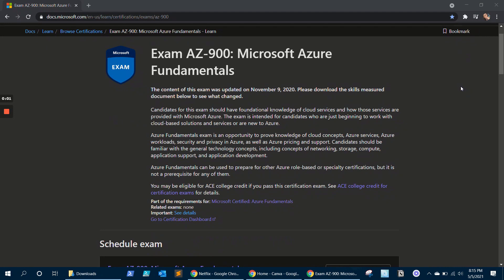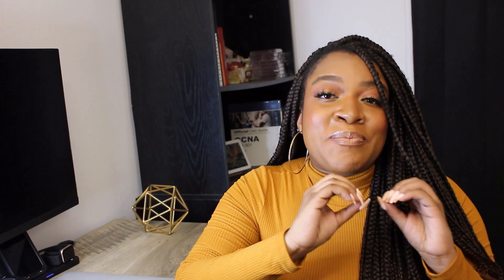How to Pass the AZ-900 in 10 Days | Get Free Azure Fundamentals Exam Voucher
If you want to pass the Azure Fundamentals Exam (AZ-900) quickly, this will show you how I did it without any cloud experience and how you can get a free AZ-900 voucher from Microsoft in 2021.

The Azure Fundamentals Exam (AZ-900) is an entry-level cloud certification that certifies that you have a foundational understanding of cloud services and how they can be provided through Microsoft Azure.

If you are interested in starting your career in Cloud then this certification will help you.

Timeline:
0:00 Intro
0:10 How to get free voucher
1:00 Overview of Resources Used
1:38 Pluralsight/ Tim Warner Videos
2:50 Microsoft Learn Modules
5:26 Whizlabs Practice Test
8:28 How I passed in 10 days/Free Notion Template
11:46 What comes next?